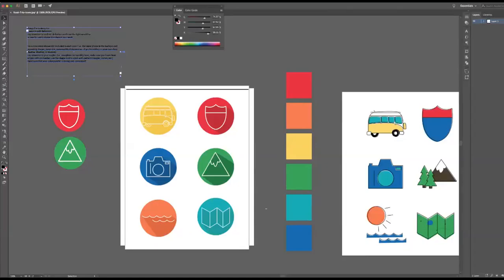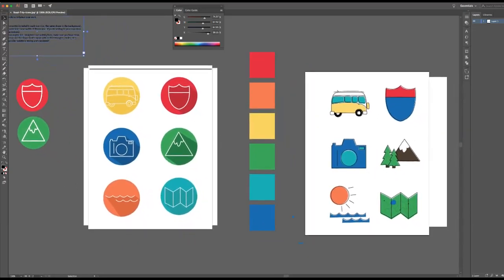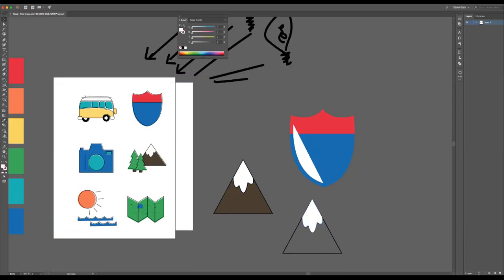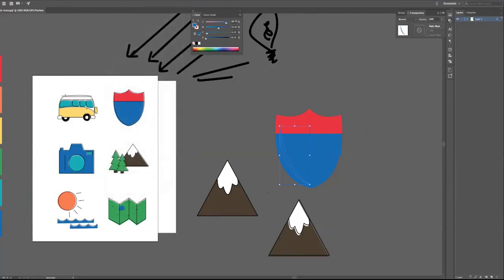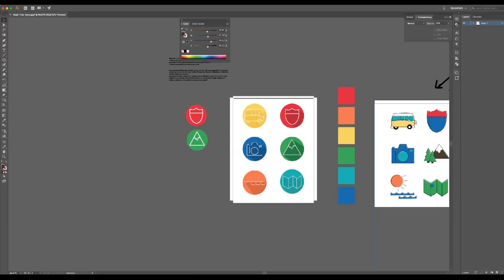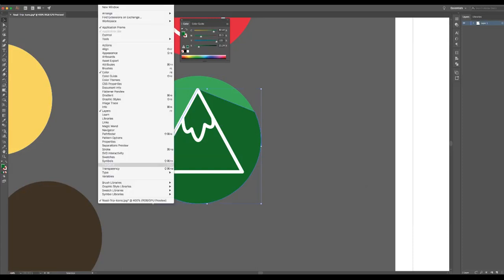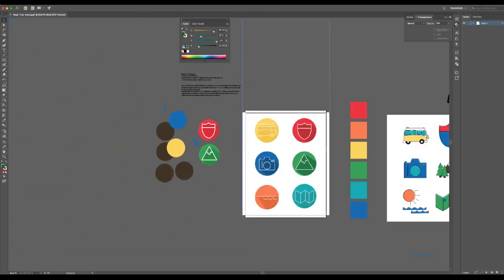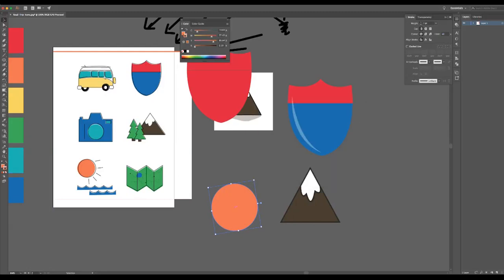COMMS130 ICON Refinement Tutorial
Lets talk about refining your icon set and showcasing your newly found Illustrator skills.